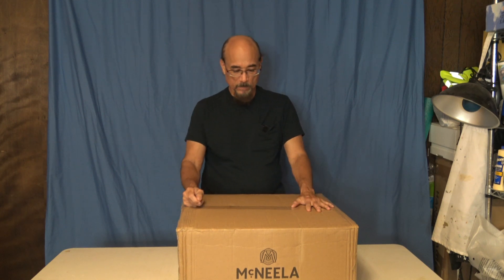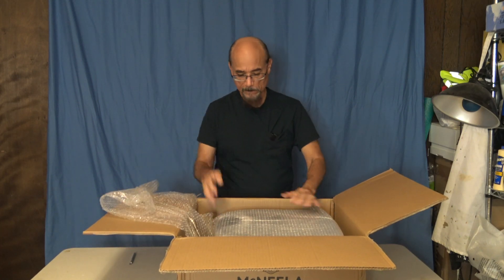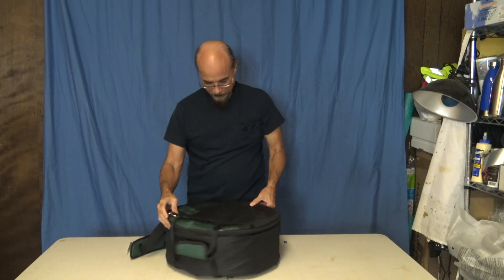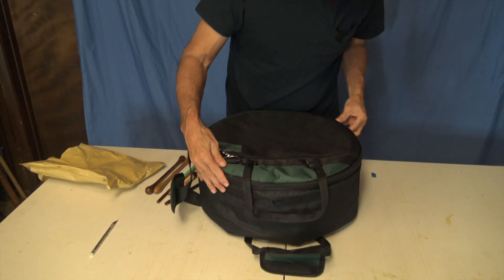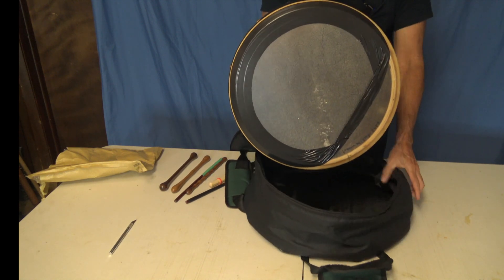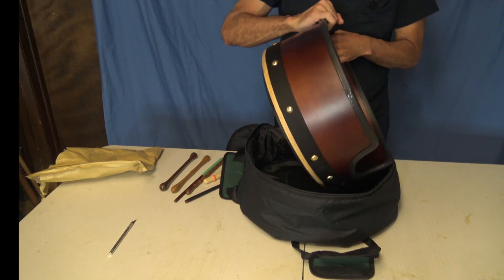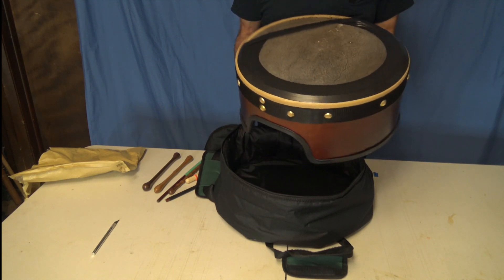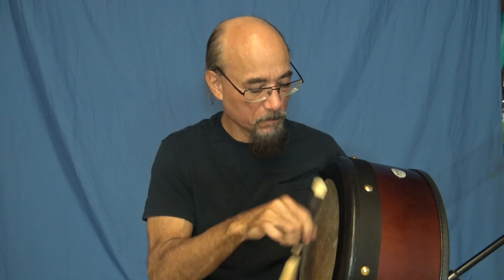McNella Bodhran unbox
The unboxing video of my new McNeela Sigature Bodhran bundle. They had a sale late in April, ordered one as a pre-gift for my 61st birthday in Late May, it arrived 10 days later, VERY NICE Bodhran, it looks and sounds awesom and the included extras were well worth the Investment.